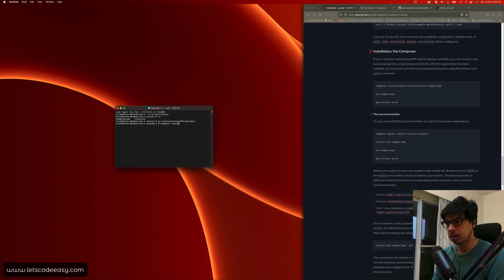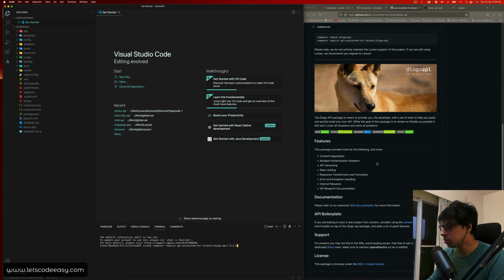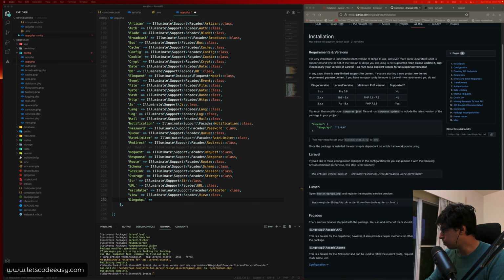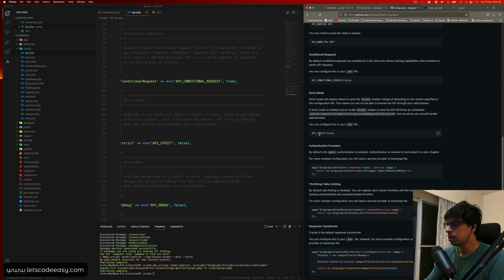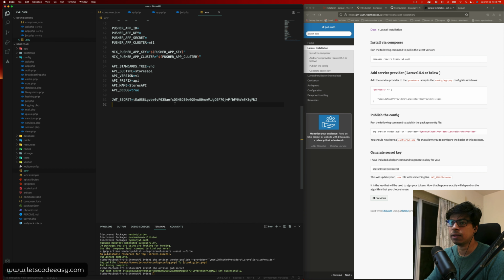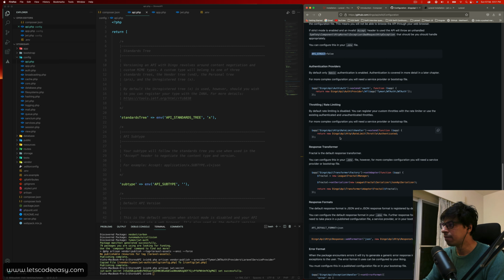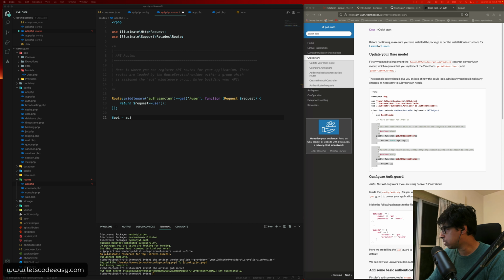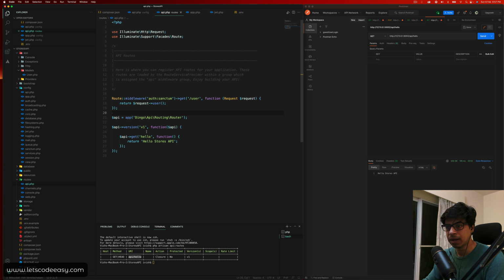[Episode 1] Setup Laravel and Dingo for Stores API | Shopping Stores API using Laravel 8.x & Dingo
Let's build a REST API for a shopping stores app. This will be similar to famous e-commerce websites and apps like Zaara, Myntra, Shein, Urbanic, Nykaa etc. I will be using this REST API to build a react based website, a Laravel based Admin site, iOS and Android apps.